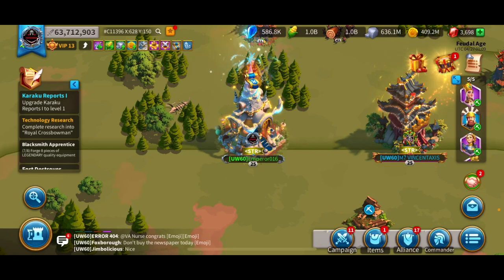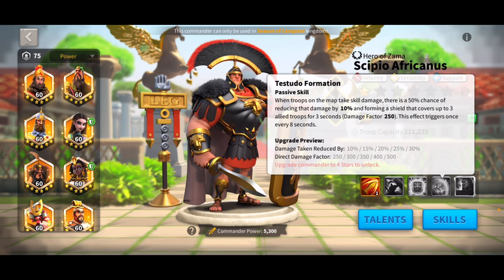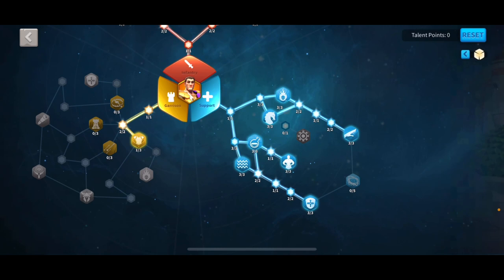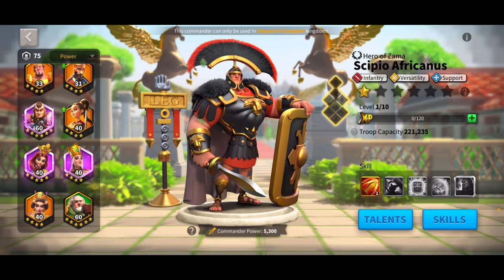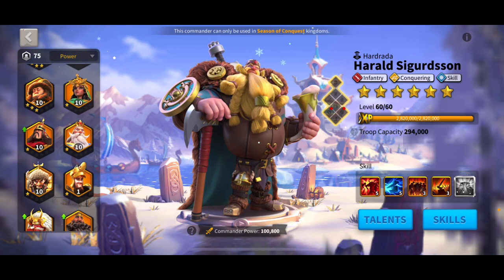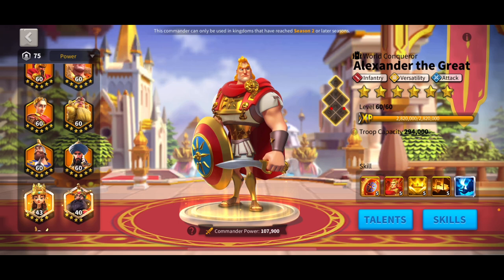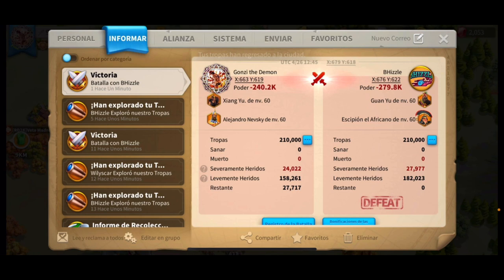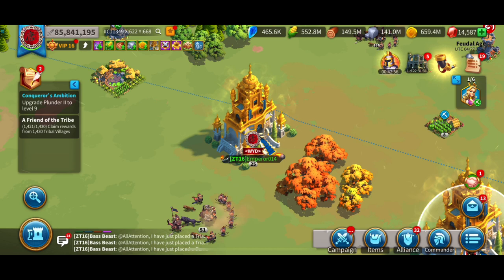Scipio Africanus Full Commander Guide! Rise of Kingdoms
Scipio Africanus Full commander guide with pairs, talents and minimum skill investment.

Credit music ShutterStock

RoyalMixGaming